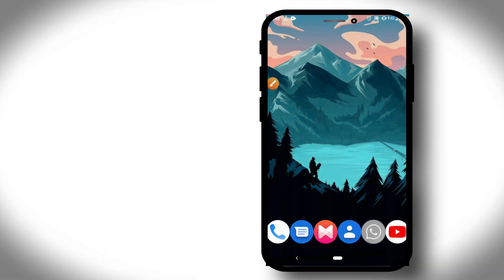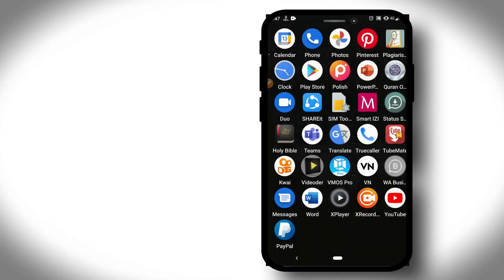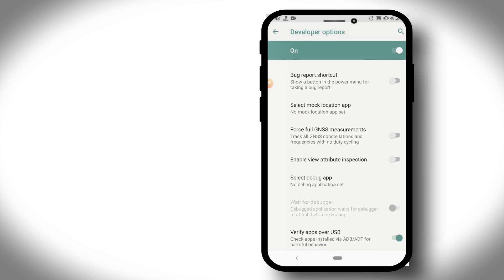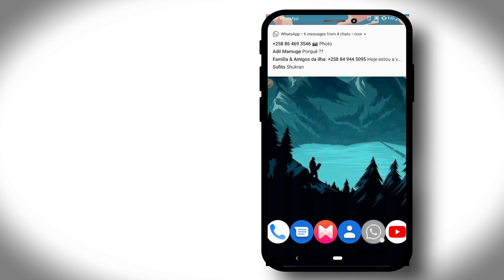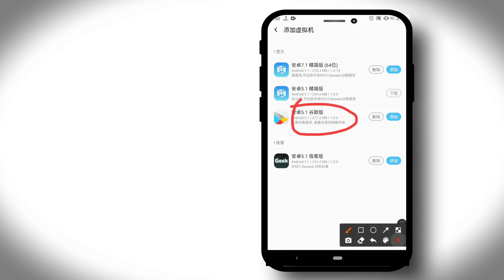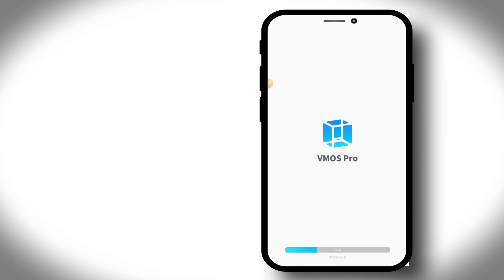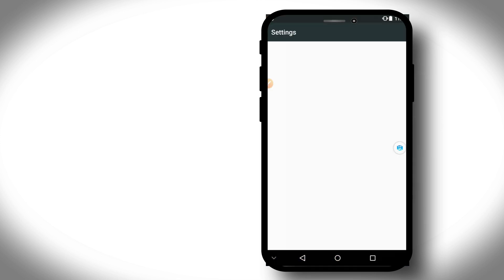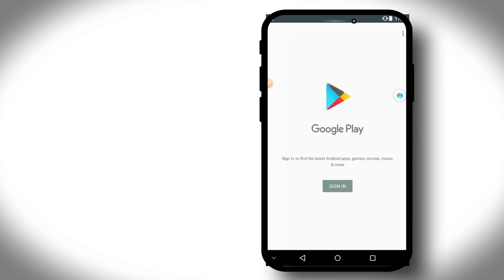How To Install The NEW VMOS SUPER LITE ROM 5.1 OPTIMIZED ! HOW O ROOT ANY ANDROID WITHOUT A PC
Hello everyone, todays video is to tell you to not be worried about storage when installing vmos...

A new VMOS SUPER LITE is available to Download